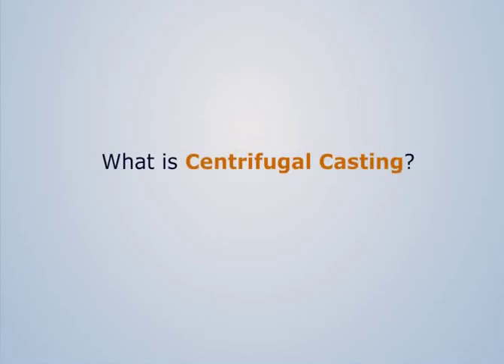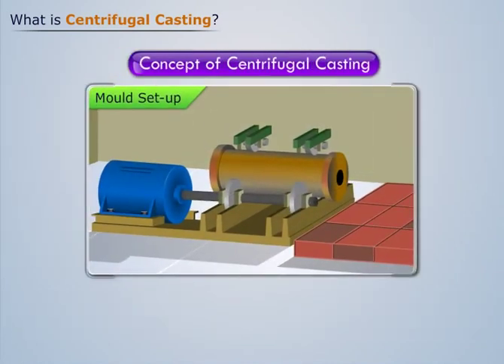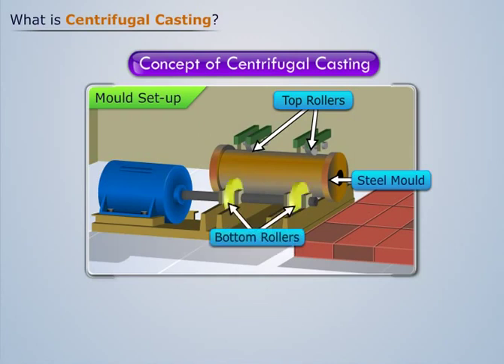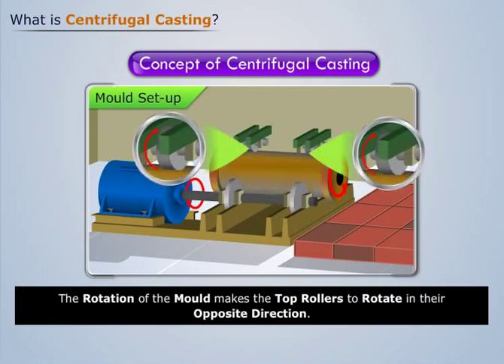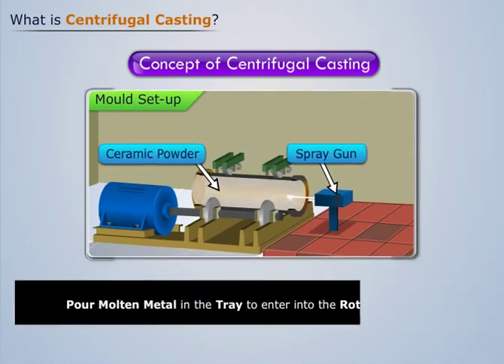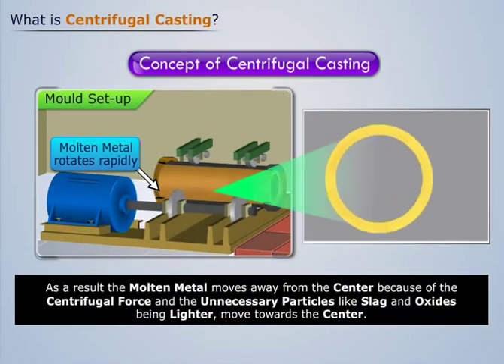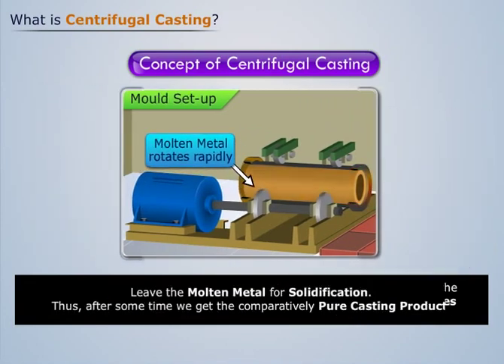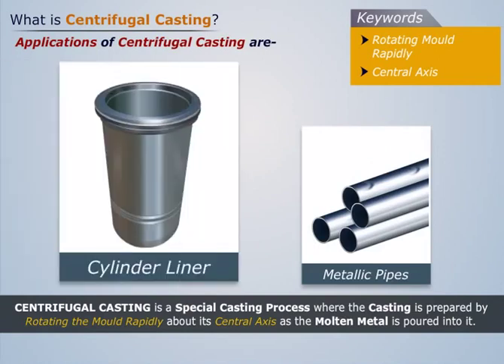Important Topic - Centrifugal Casting | Manufacturing Processes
Centrifugal Casting is a special casting process where the Casting is prepared by Rotating the Mould Rapidly about its Central Axis as the Molten Metal is poured into it.